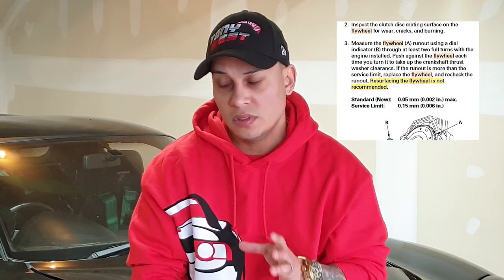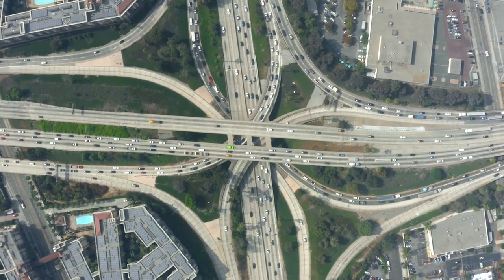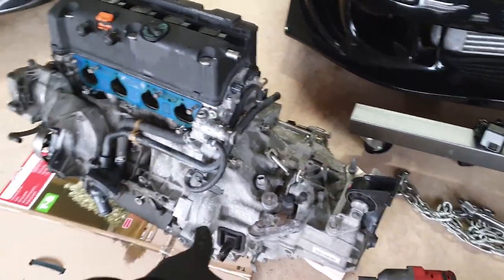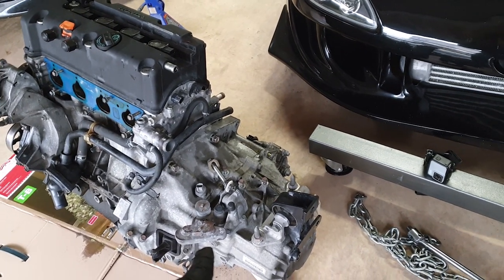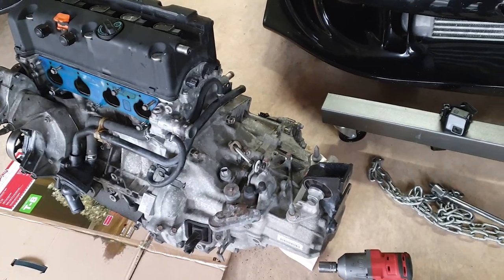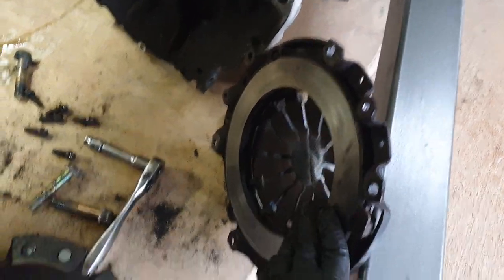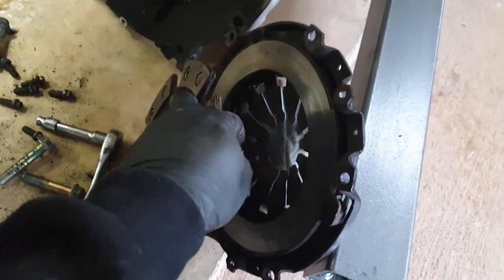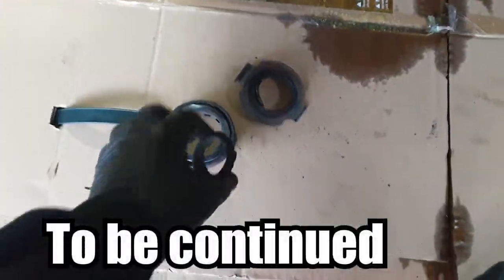My car is destroyed!! - How to replace the throw-out bearing,clutch, and flywheel - Acura RSX Part 1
Welcome back! On today's episode, I continued troubleshooting the car and realized the clutch master cylinder (CMC) and slave cylinder weren't enough to fixed the squeaky noise. I need to know how the throw-out bearing, clutch kit and flywheel are but I'll have to drop the whole sub-frame in order to have access to the transmission. You guys can't miss these episodes! There are a lot of good info not just about the transmission. Since I had to do this job, I had an excuse to show you what I did to do the Frank build (K20/K24). I talk about the process to get this done, torque specs, combination of parts, etc. These episode will square you away!

How to replace the Clutch Master Cylinder (CMC) with a Civic (EM2) CMC - Acura RSX Type Frank Build